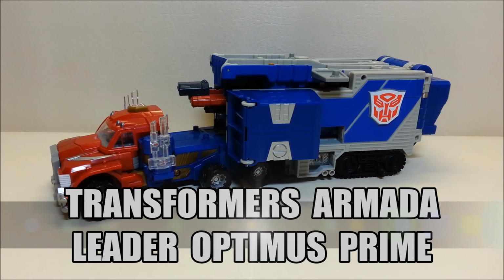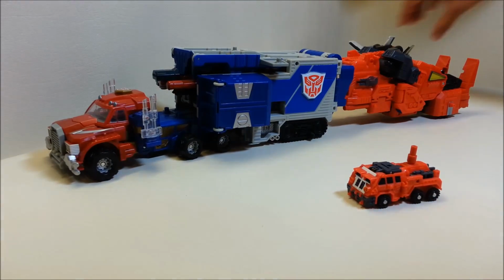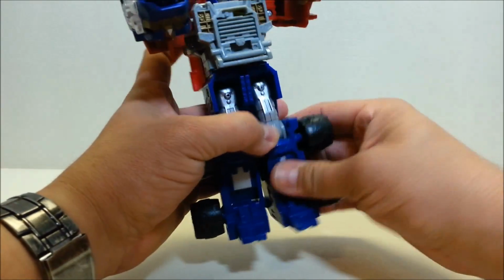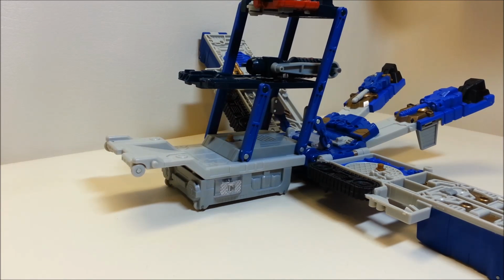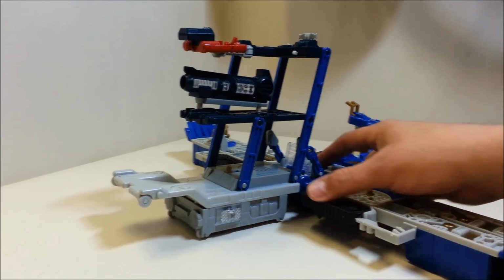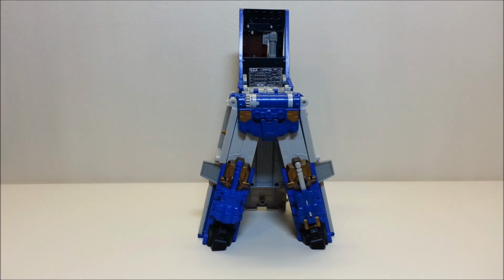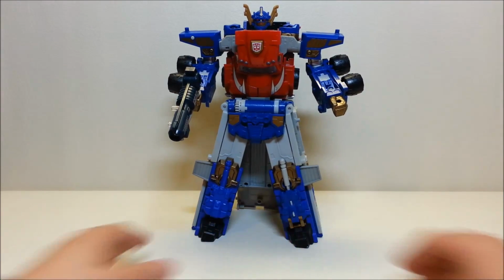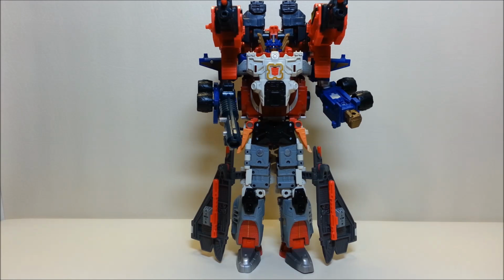Transformers Armada Leader Optimus Prime! “That’s Just Prime!” EP 63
Hello and welcome to “That’s Just Prime!” Today we’re taking a look at Transformers Armada Leader Class Optimus Prime!